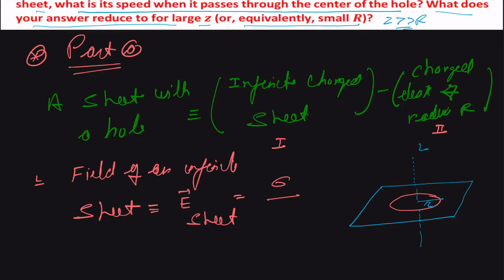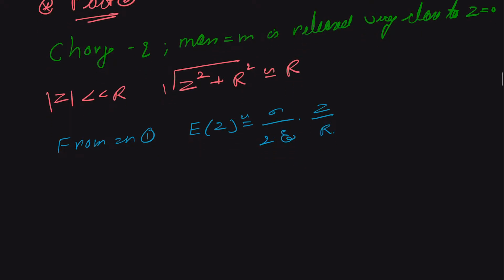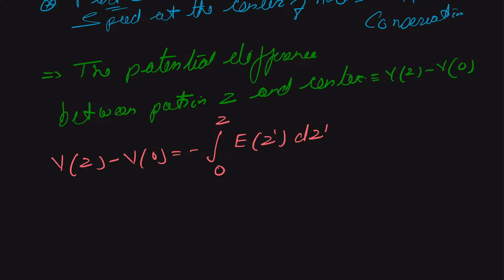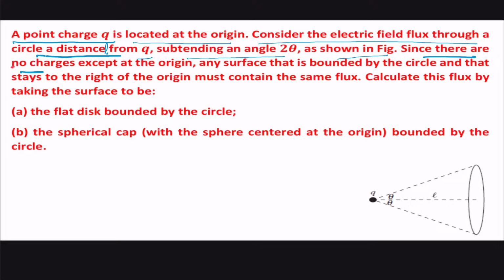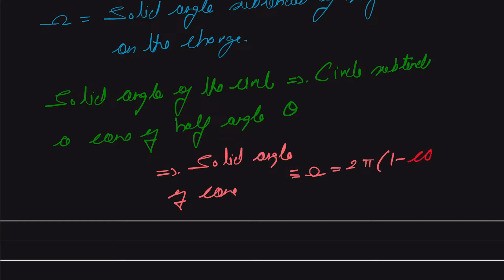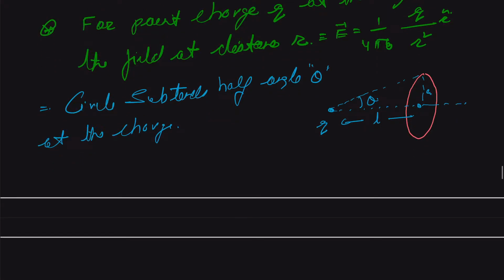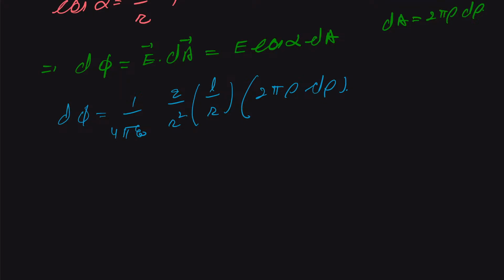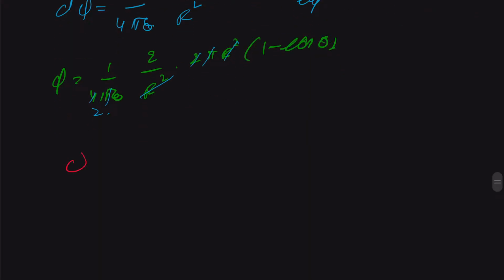Part 2:IIT Physics Electrostatics |Electric Field on the Axis ⚡ Charged Shells, Rings & Sheets📘🍎⚙️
In this video, we study electric fields along symmetry axes using powerful ideas from electrostatics ⚡🔍
We begin with the electric field due to a uniformly charged hemispherical shell and analyze its behavior for all positions along the axis ➰📐
Next, we examine two parallel rings carrying equal and opposite charges and understand how their fields combine along the axis 🔄⚡
We then move to a large charged sheet with a circular hole and find the electric field along the perpendicular line through the center 🕳️📏
Finally, we explore how a released charge near the hole undergoes oscillatory motion and connect electrostatics with simple harmonic motion 🎯🔁

Perfect for IIT Physics, JEE Advanced, and building strong intuition in Electrostatics 📘🚀
🚀 Physics made clear, logical, and enjoyable!